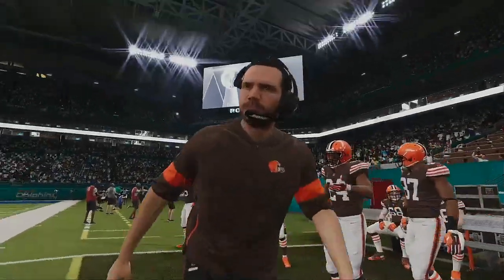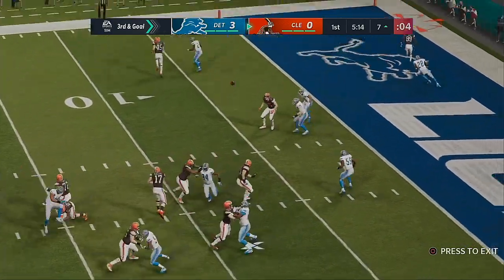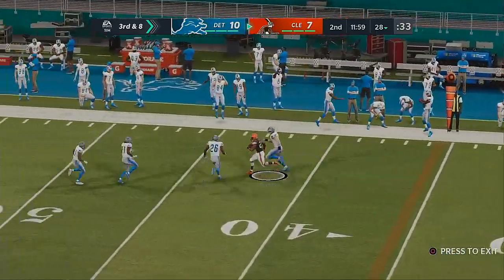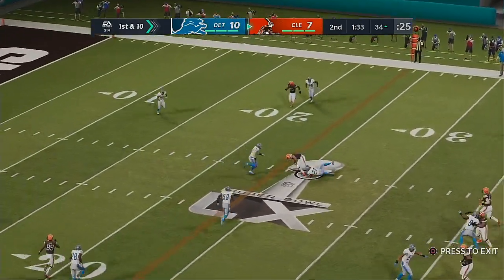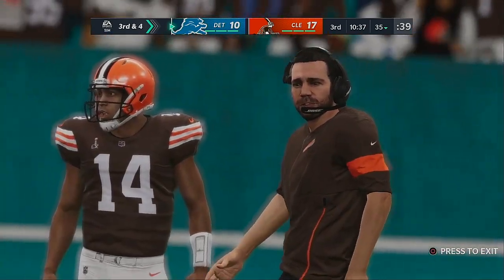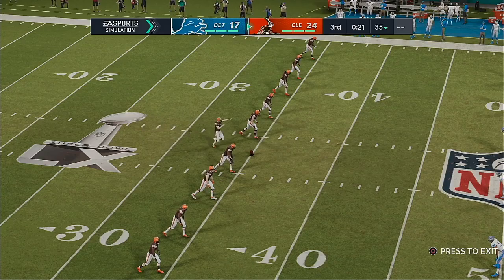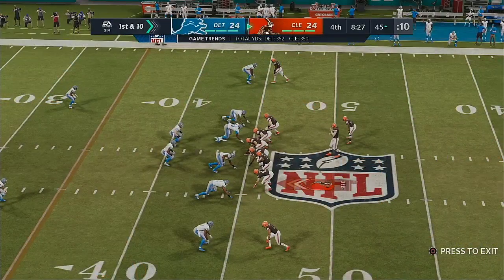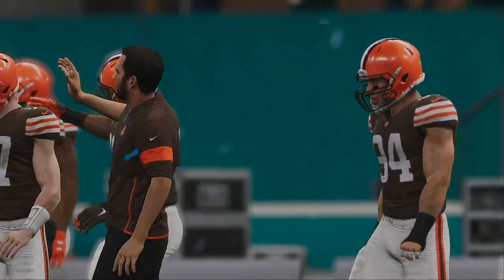Madden NFL 21 Franchise Mode Super Bowl LX Detroit Lions VS Cleveland Browns